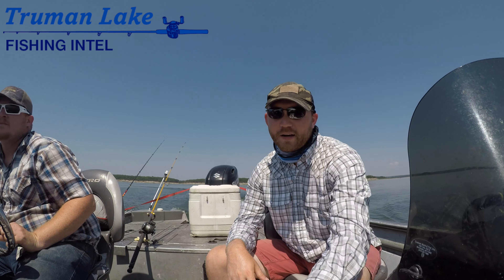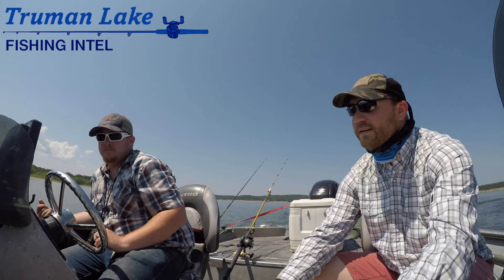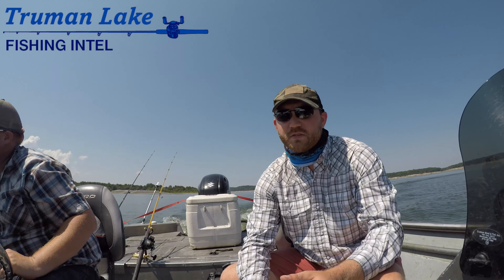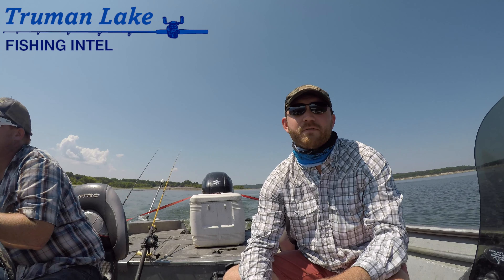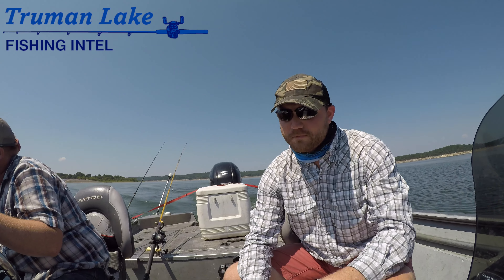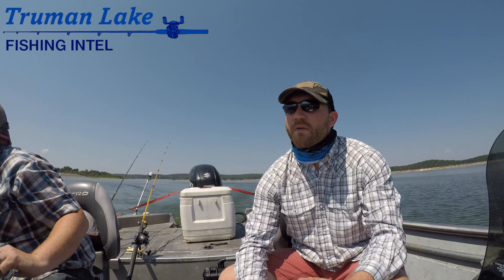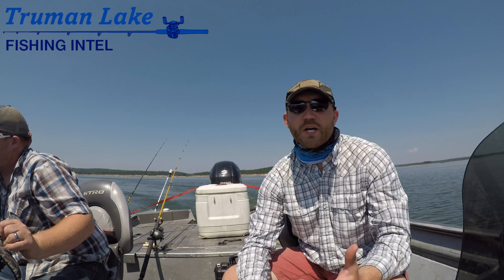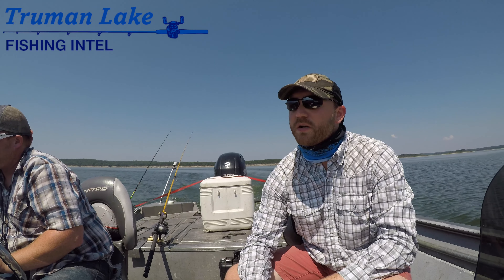Hybrid fishing trip info with Cody Vannattan on Truman Lake